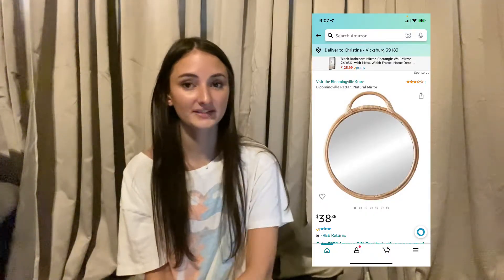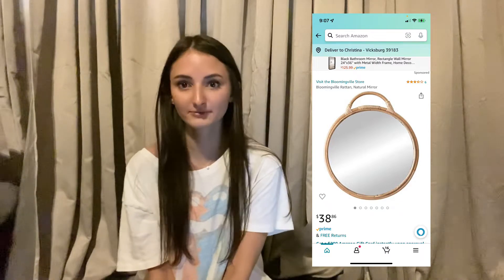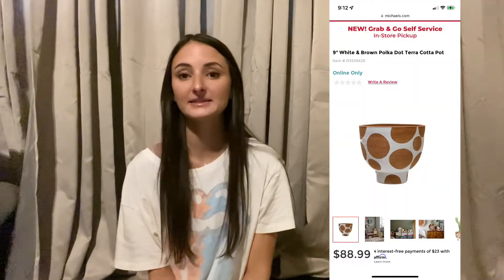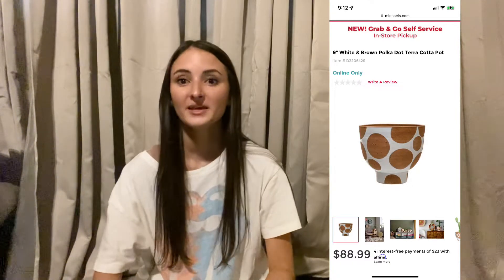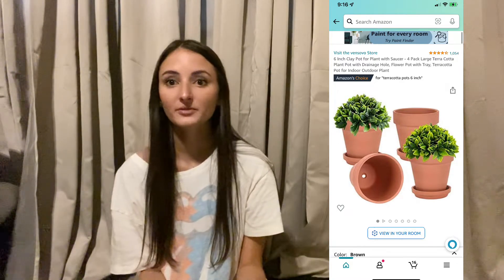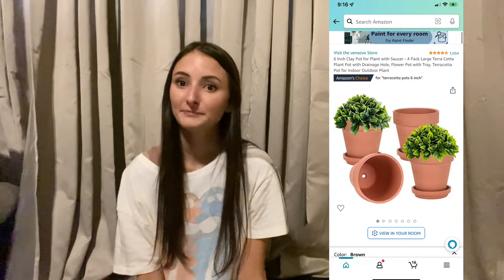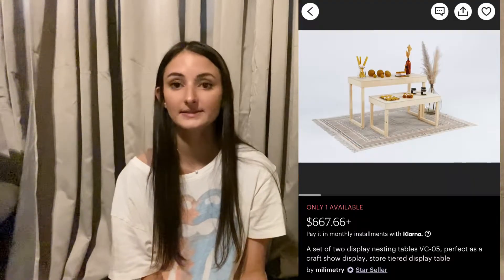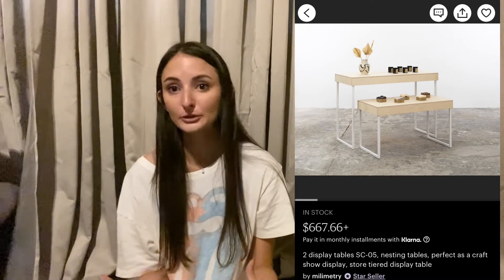Merchkit's How-To: Recreate this look on a budget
In this video, you will learn how to recreate a store's interior look on a budget. All products, videos, and channel references are linked below!

White self-adhesive wallpaper
Industrial pipe clothes bars
Industrial pipe clothing rack wall mounted
Abstract terracotta planter pots
Basic terracotta planter pot
Wooden nesting tables white legs